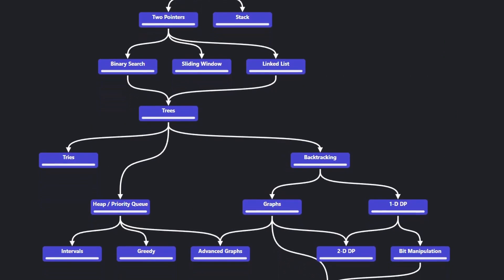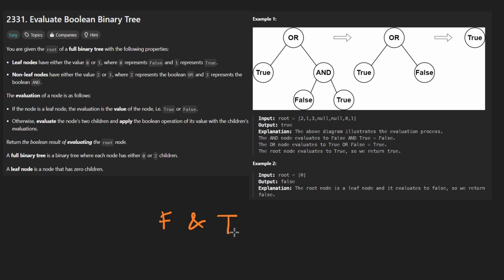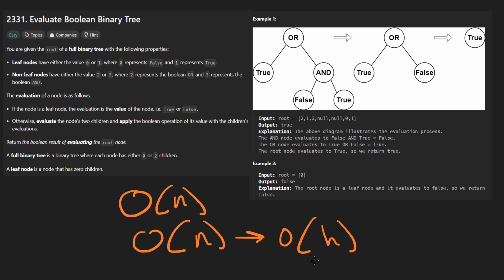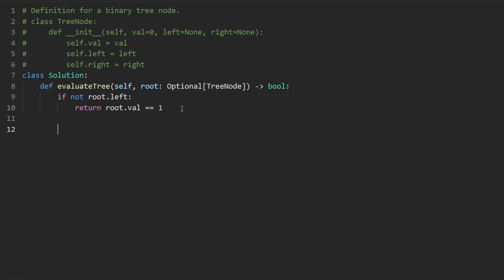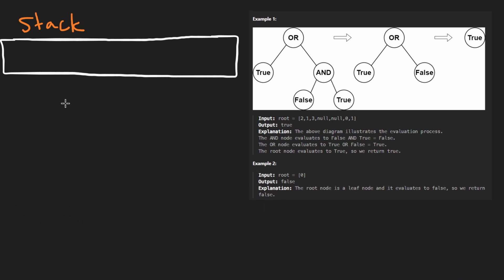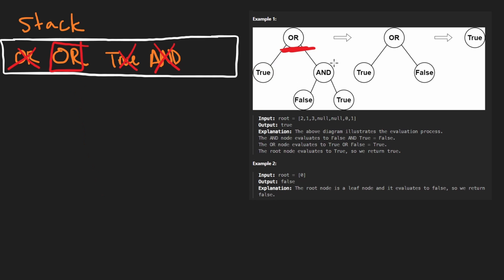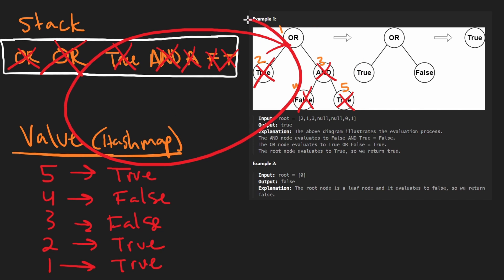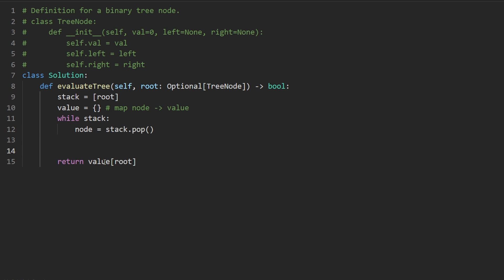Evaluate Boolean Binary Tree - Leetcode 2331 - Python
0:00 - Read the problem
0:55 - Drawing Recursive solution
3:53 - Coding Recursive Solution
7:07 - Drawing Iterative Solution
11:49 - Coding Iterative Solution

leetcode 2331